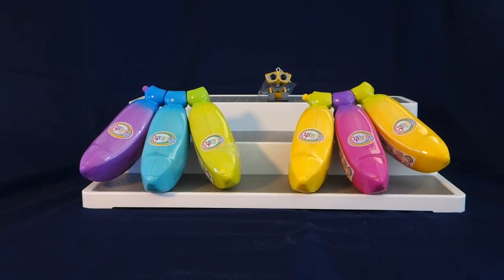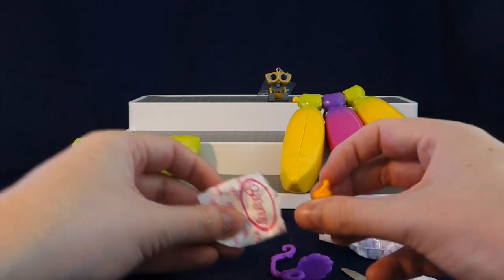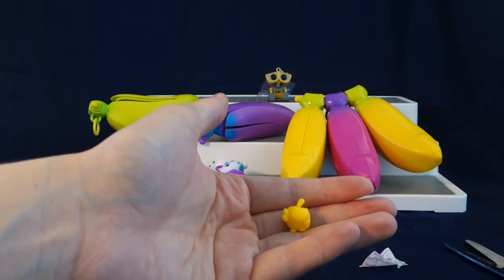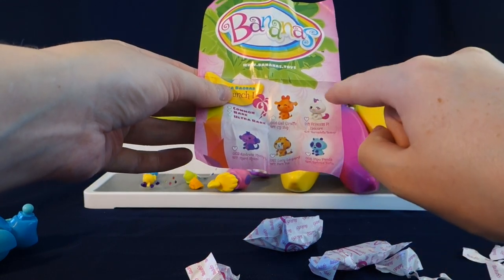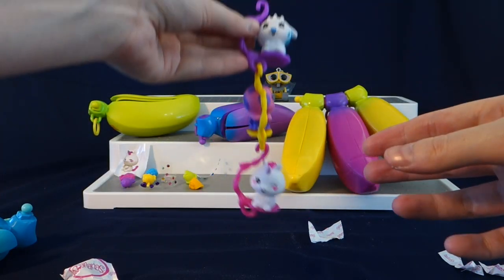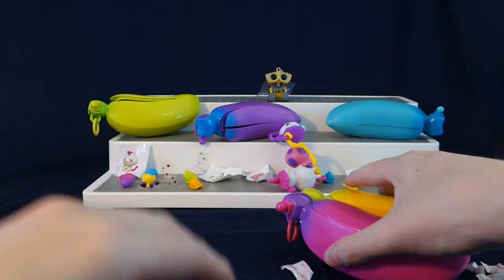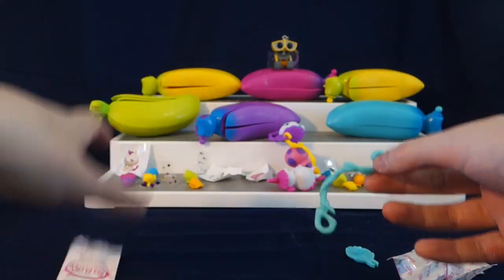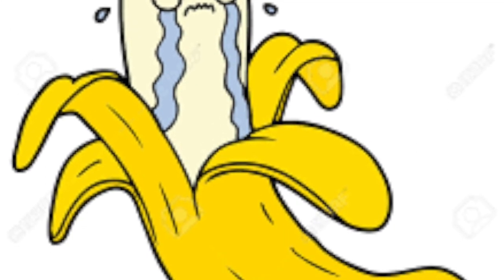BANANAS COLLECTIBLES ~ UNBOXING ~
Hello!
Make sure to watch to the end of this video as there is a special fun song at the end! Today I'm sharing with you a new toy made by Cepia LLC. These bananas come in a bunch of three but you can also buy single packs. I got these off of amazon. These are so much fun they are peel-able and they  even smell like bananas! Inside each banana you get one animal (called a crushie character), you get one vine to hang your character on, you get a sticker and you get 2 little accessories along with gemstones to decorate your animal with. What fun characters will we get today and will I get any rare ones?!

Amazon Disclosure:
I am a percipient in the Amazon services LLC Associates Program, an affiliate advertising program designed to provide a means for me to earn fees by linking to Amazon.com. All items mentioned were purchased by myself. I will always let you know if a product/video is sponsored.

Copyright information:
Song at the end of the video:
Preformed by Gene Krupa and his Orchestra
Song: Chiquita Banana (remastered)
Album: Its All About Jazz Music
written by: Garth Montgomery, Leonard MacKenzie, William Wirges
recording date:  My 6th 1946
published by: SHAWNEE PRESS INC, MUSIC SALES SHAWNEE
Manufactured by: Columbia Broadcasting System

Toy in video:
~  2 bunches of Bananas